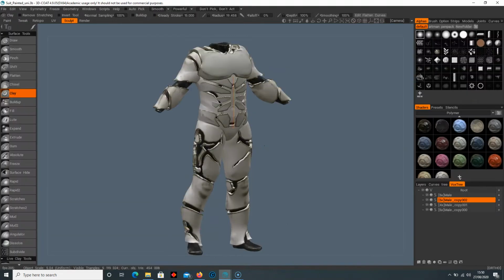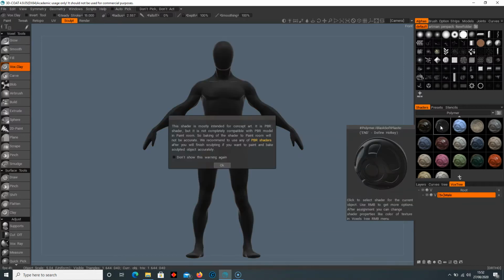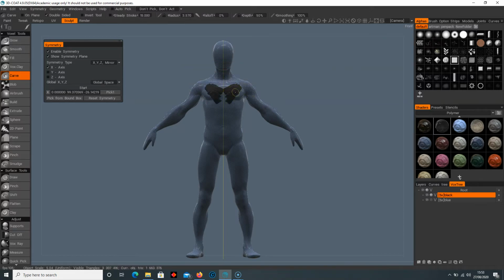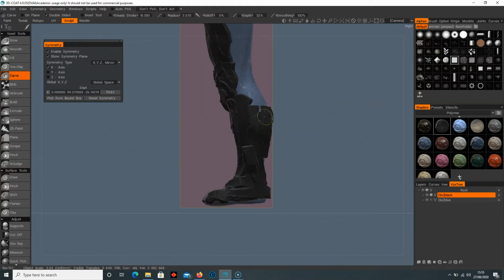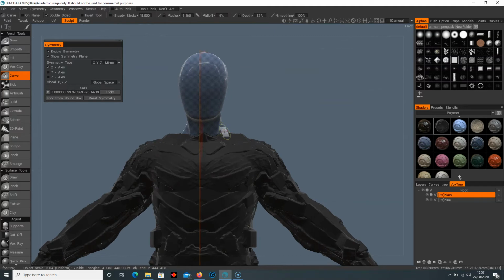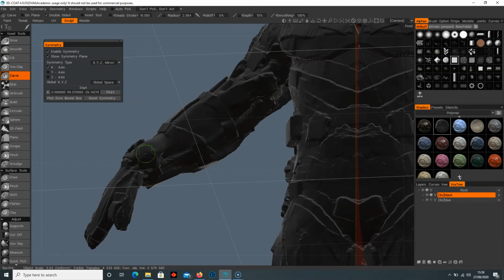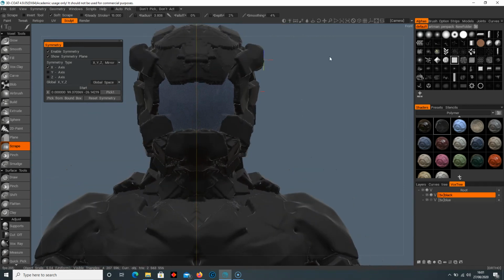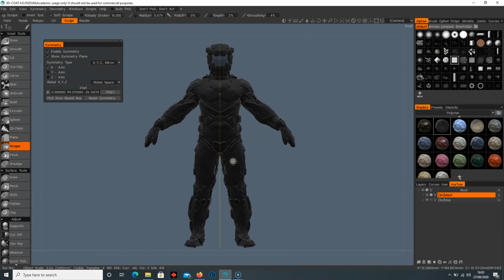3DCoat - Introduction to Character Sculpting (Part 3)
Now you understand the basics of 3DCoat, let's apply these tools to a character model and begin on our journey to create a sci-fi character concept.